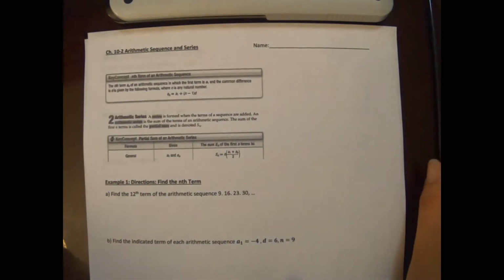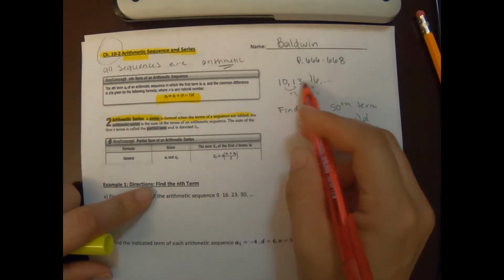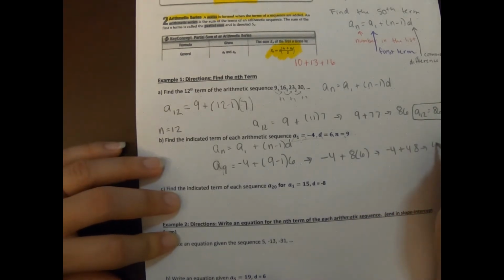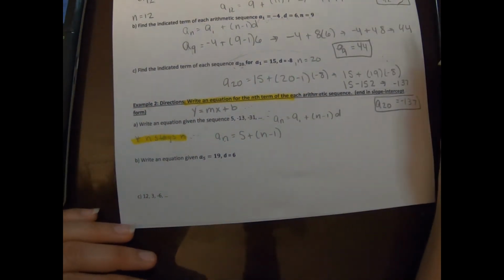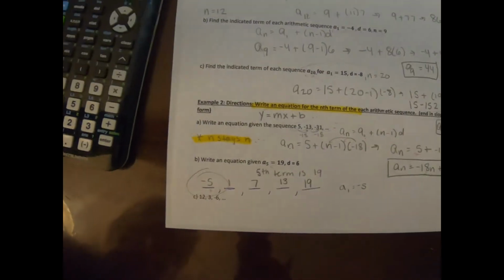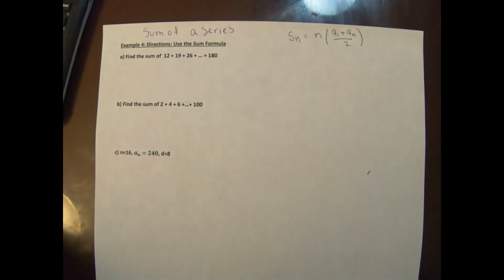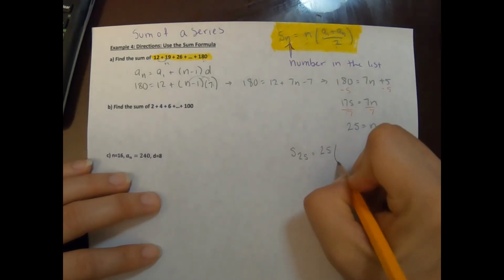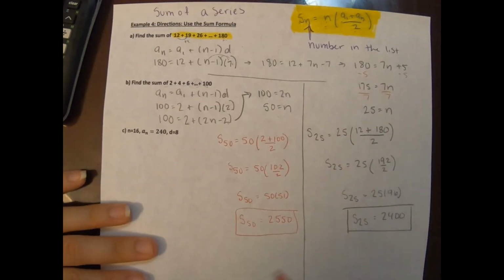Arthmetic Sequence Notes